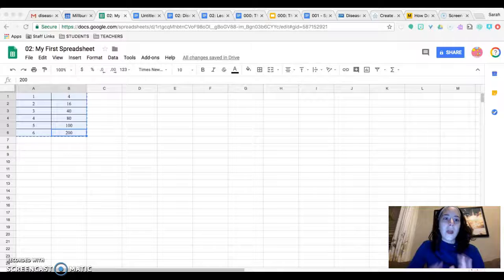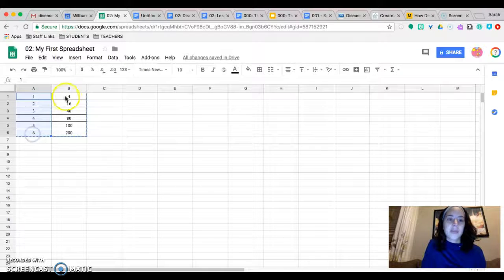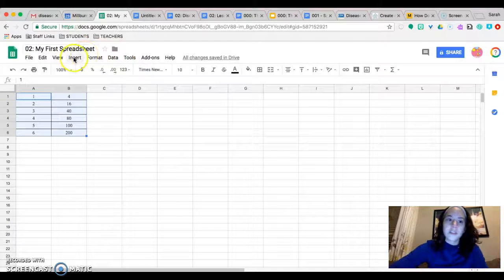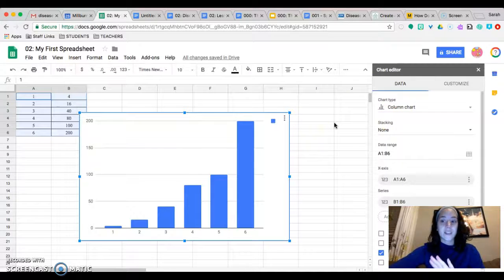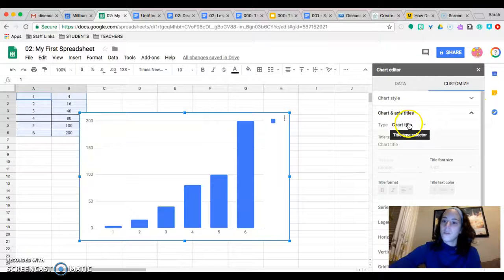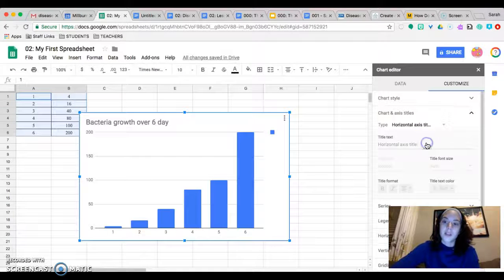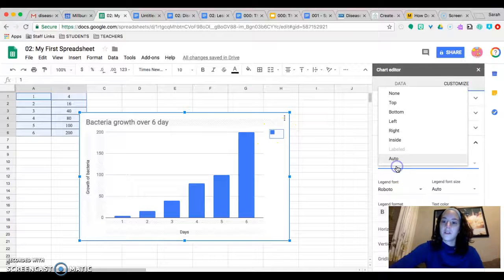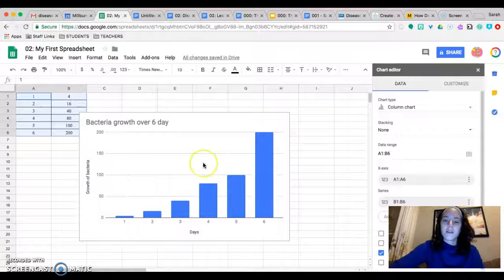How to make a chart using Google Sheets